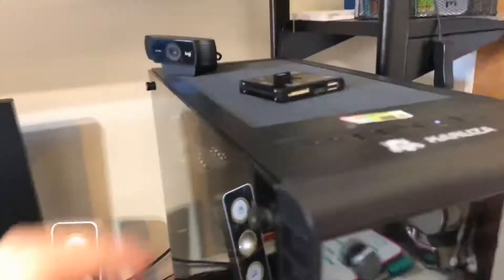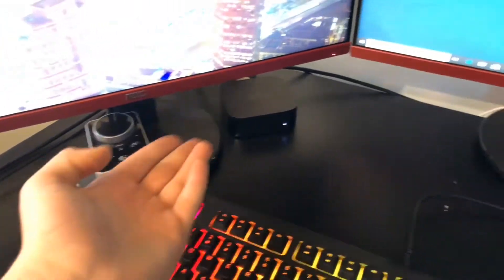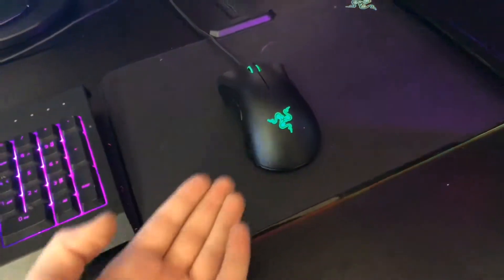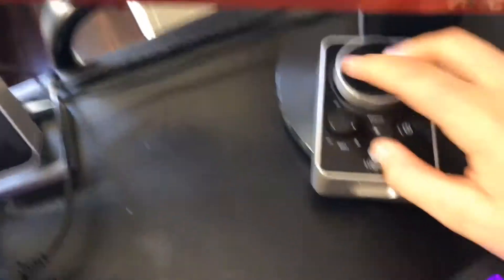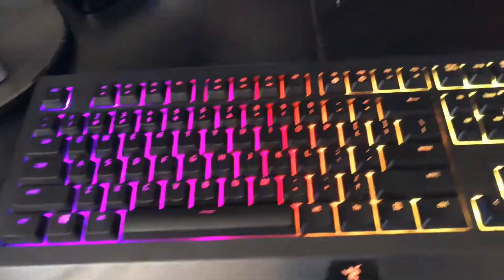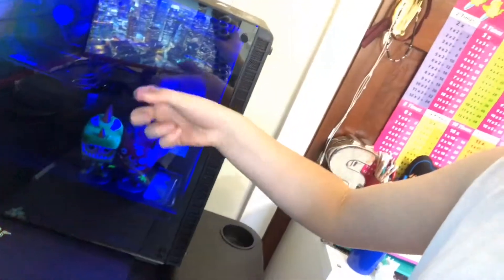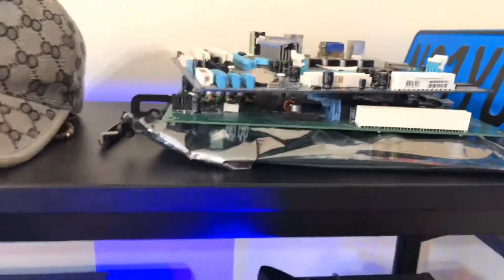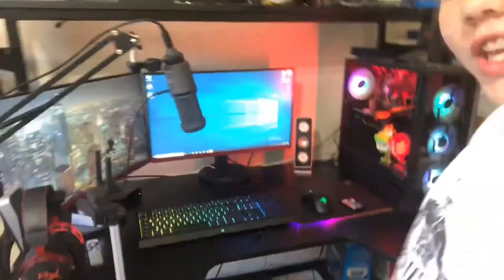My beast gaming setup that cost over $3000